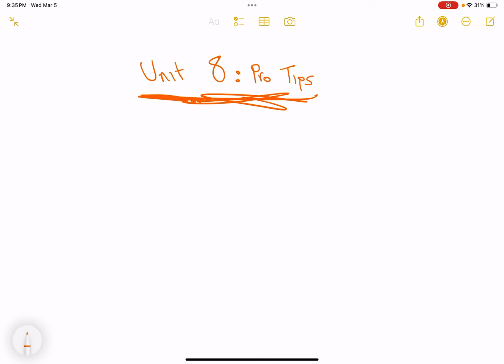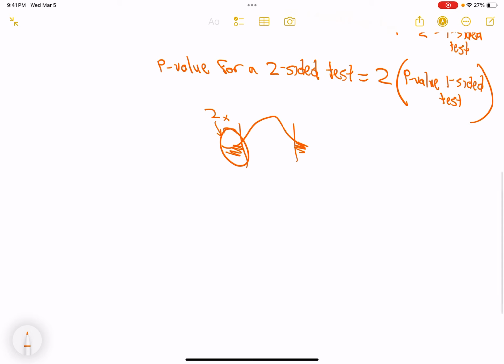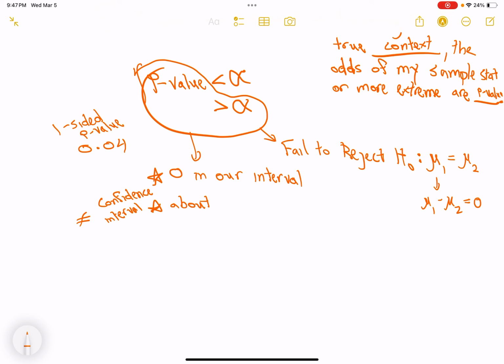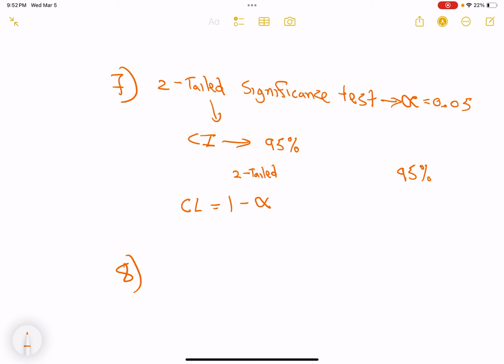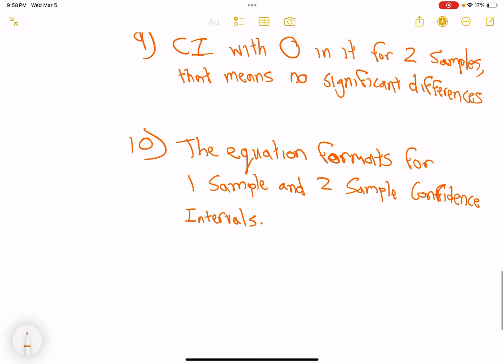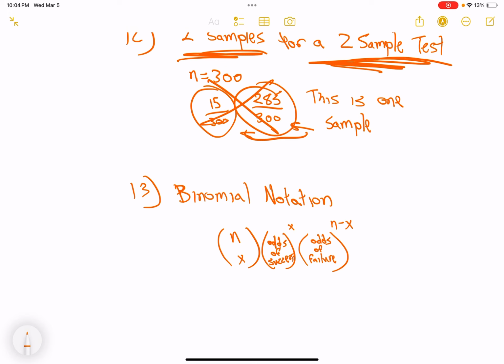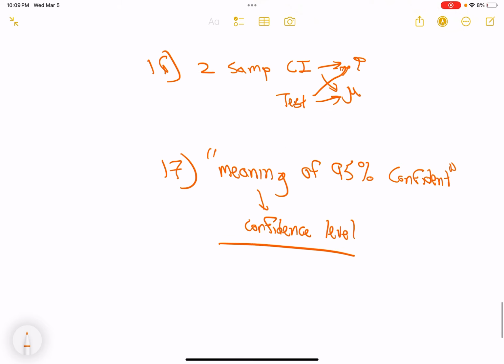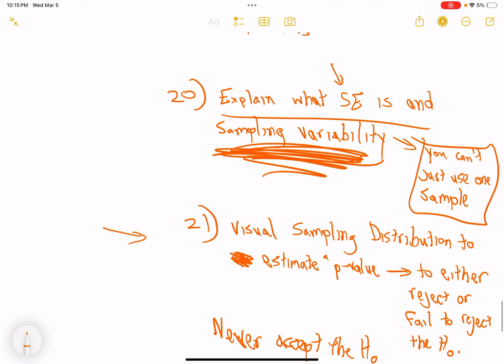Unit 8 Pro Tips